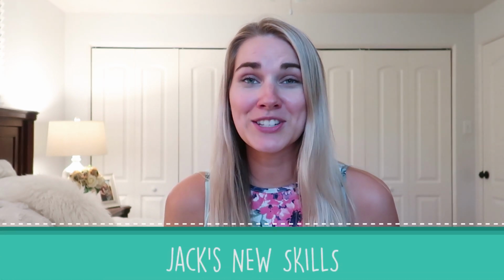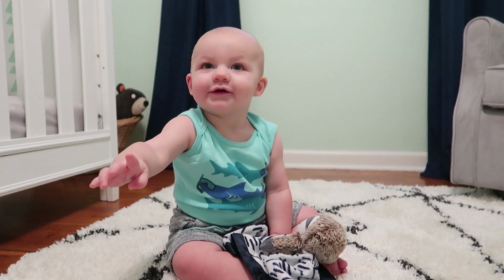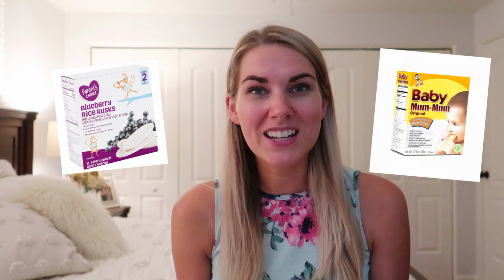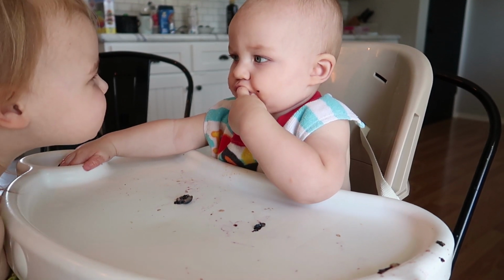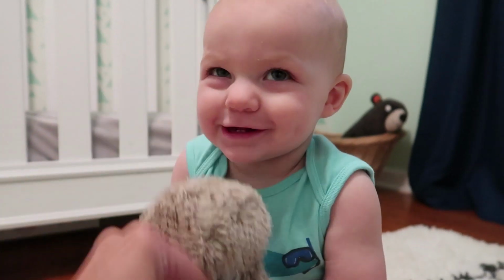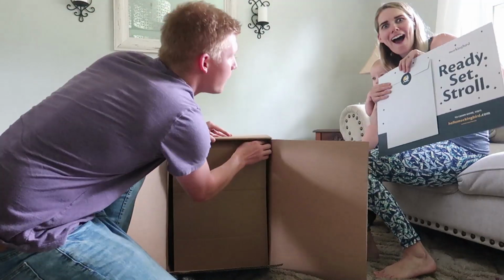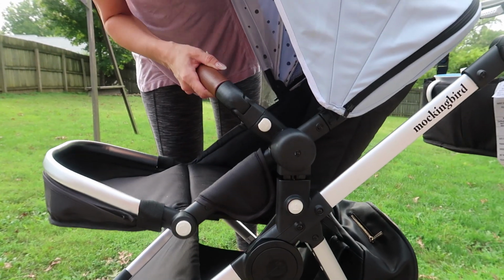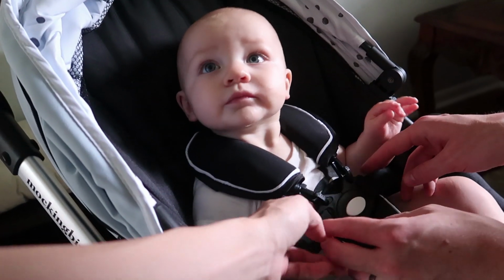Jack's Baby Update | 9 Months Old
Jack is 9 months old! In this baby update I am talking about Jack's new skills, favorite toys, baby led weaning & breastfeeding, and Jack's nap and sleep schedule. I also talk and review our brand new Mockingbird stroller! We've had it for around a month now and really love it!

Timestamps:
00:16 - Jack's Newest Skills
00:22 - Jack is crawling!
00:52 - Pulling up on everything
01:12 - Baby proofing the house
01:43 - Waving bye-bye
02:18 - Baby sign language
02:39 - Jack's FIRST WORD!
03:10 - Jack saying "ma-ma"
03:37 - Jack's likes and dislikes
03:43 - wooden activity center (linked below)
03:49 - Jack's favorite teething toys
04:08 - Jack "dancing"
04:30 - Jack's nose scrunch
05:00 - Jack's Eating Habits
05:14 - Baby Led Weaning
05:51 - Breastfeeding Update
07:22 - Mimicking Emotions
07:40 - Jack's Sleeping/Nap Routine
09:01 - Mockingbird Stroller Review